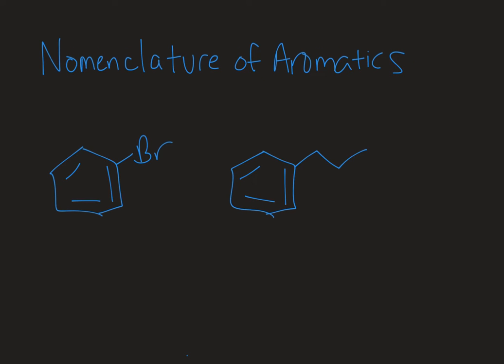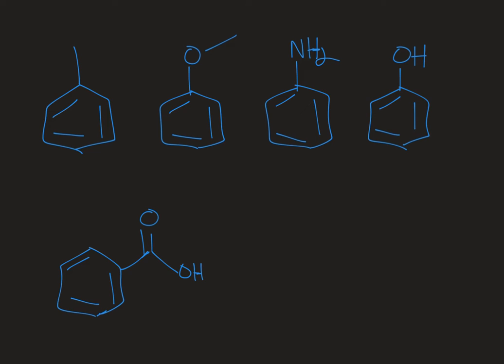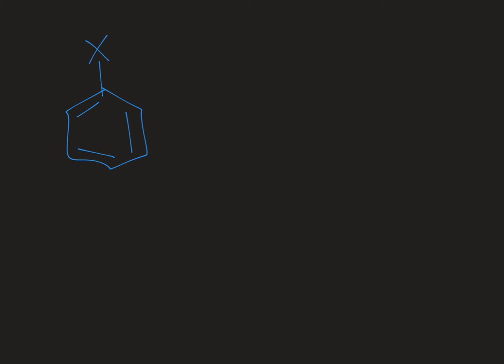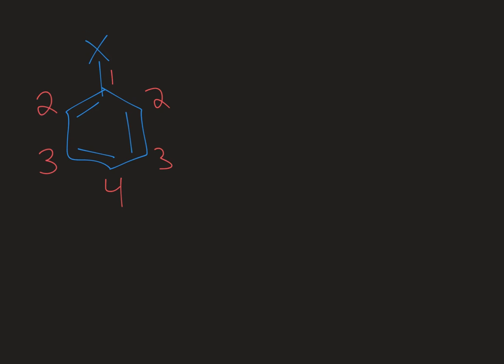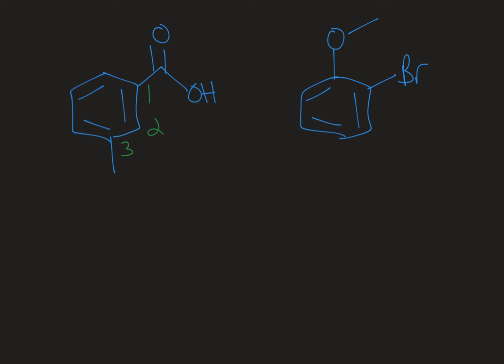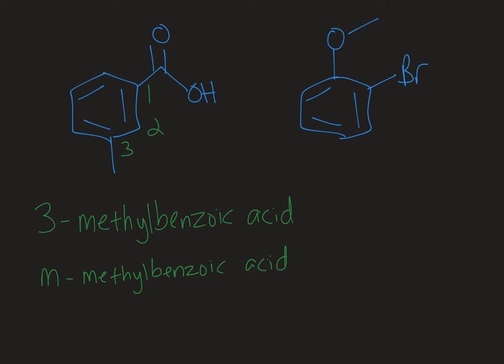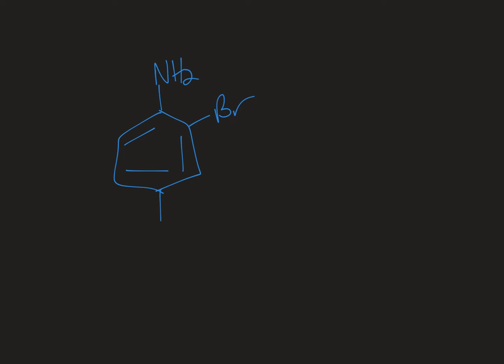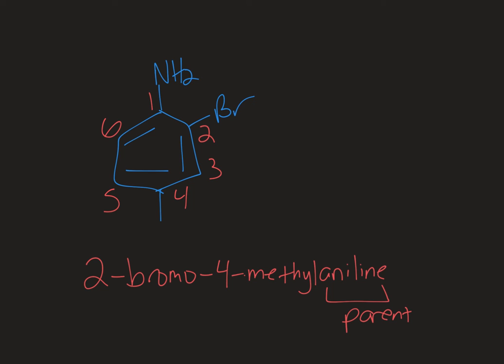How to Name Aromatic Compounds (Nomenclature)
Learn how to name aromatic molecules.  Unlike molecules containing most other functional groups, aromatics are frequently referred to by their common names.